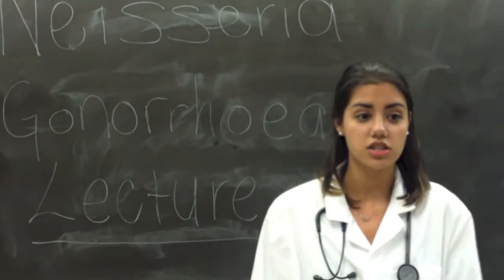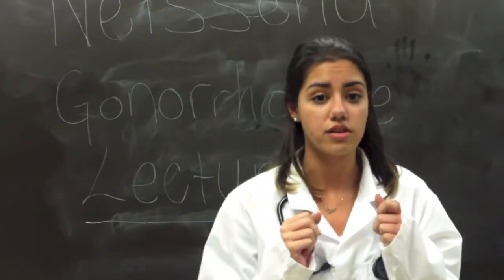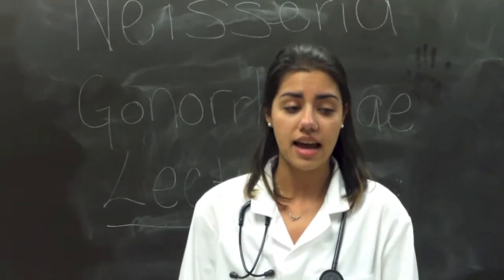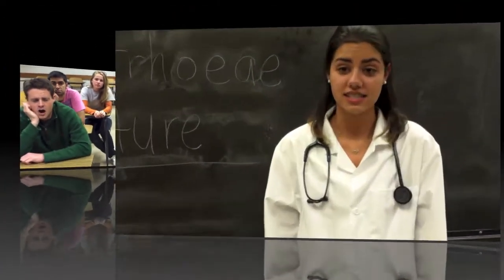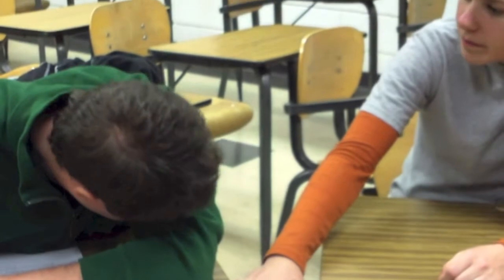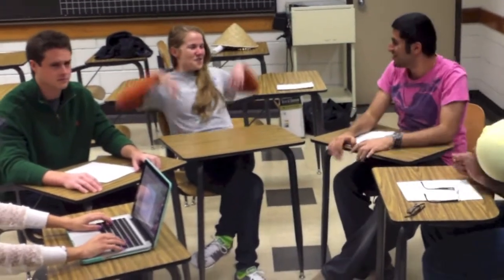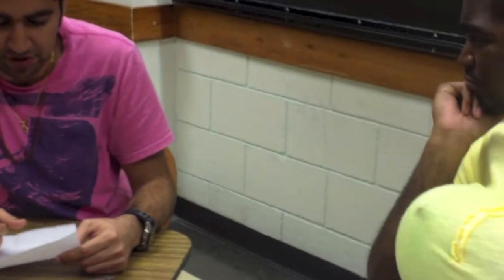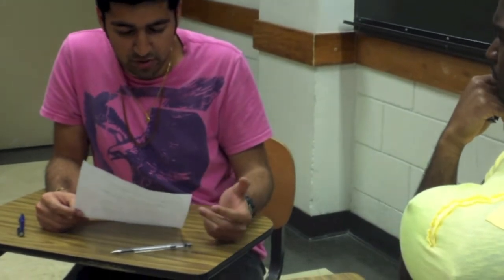Microbiology Lab Project on Gonorrhea UF